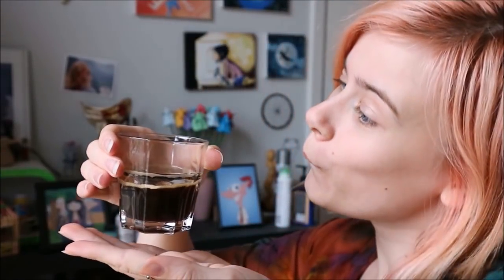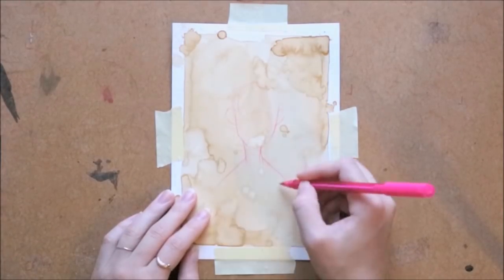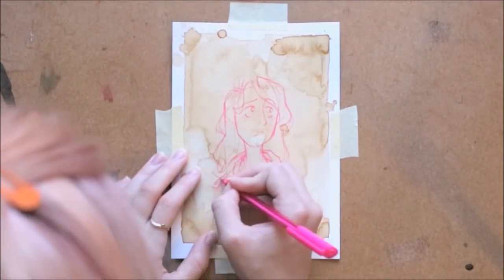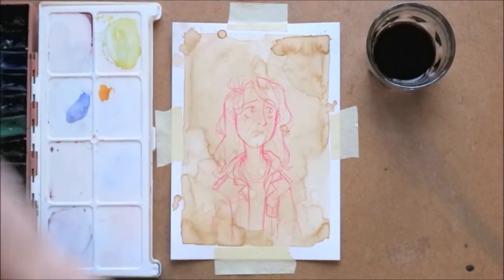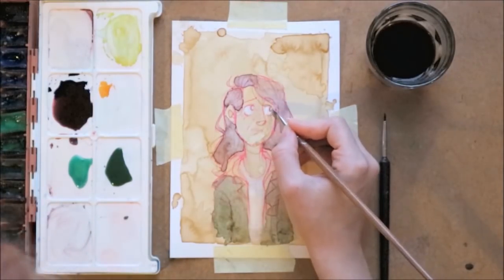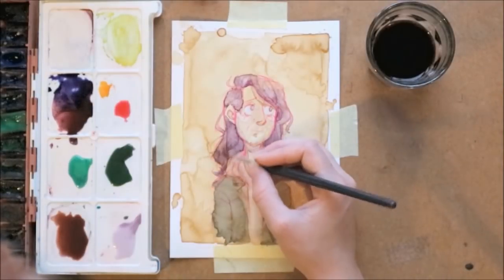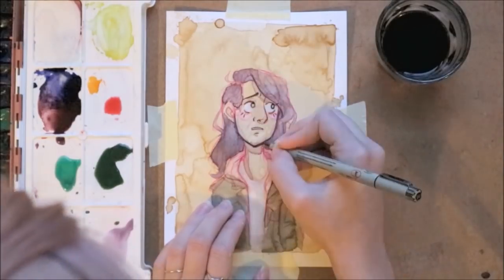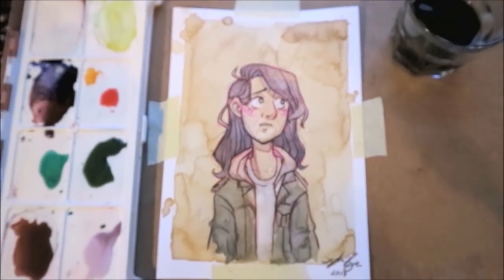Using Coffee to Paint!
Today I am painting with coffee^^